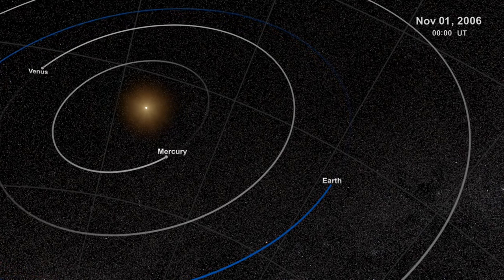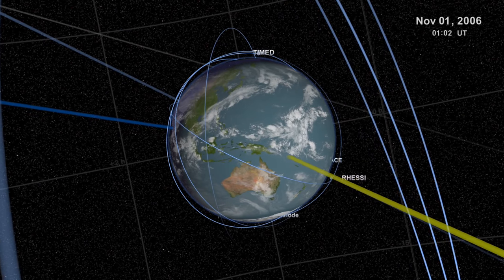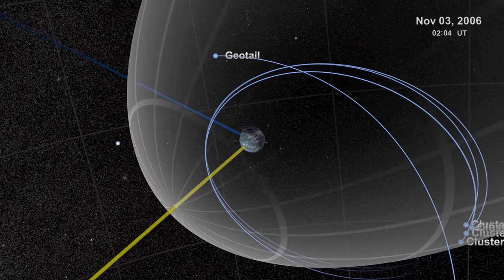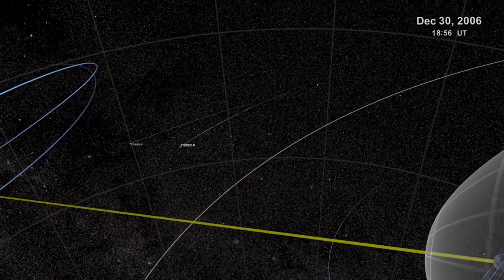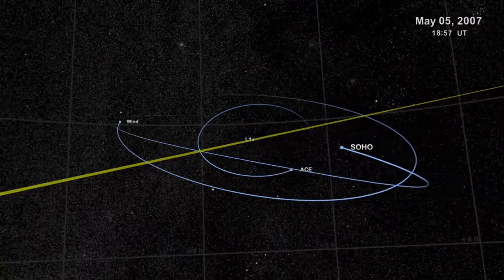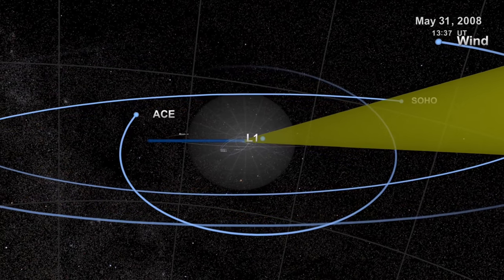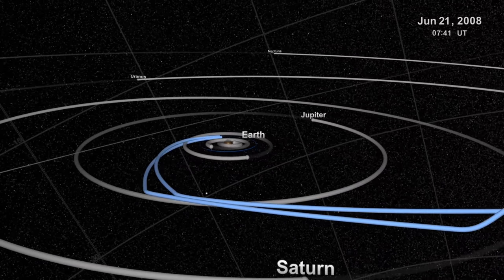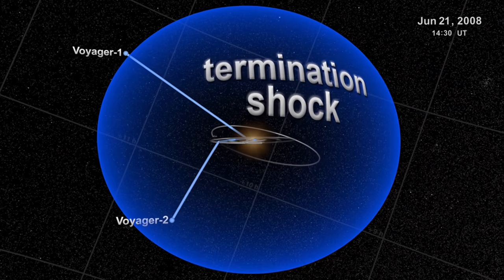Classroom Aid - Sentinels of the Heliosphere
In this segment of our video book, we cover the Sentinels of the Heliosphere fleet; the distance to the edge of our Sun’s solar wind; the Aurora Borealis, Comets, the Kuiper Belt and the Oort Cloud.

We start by defining the limits of the Sun’s influence, including the Termination Shock, Heliopause, Heliosheath, and the Bow Shock. Voyager 1 and Voyager 2 progress is reviewed.

Next, we cover the near-Earth fleet of satellites Hinode, RHESSI, TRACE, and FAST; the Magnetosphere satellites Cluster 1 through 4 plus Geotail; the Sun observers Stereo A and Stereo B; the solar wind observers orbiting Lagrange Point 1 – ACE, Wind, and SOHO; and back to the Magnetosphere with THEMIS A through E; and back again to Voyager 1 and 2. We conclude with a look at the big November 2011 solar storm observed by Stereo.

We then cover the nature of the aurora Borealis and aurora Australis. This includes the Bohr atomic model where we explain the quantum jumps in high altitude Oxygen atoms that create photons.

Next we cover what a comet is and the history of comets including the Great Comet of 1577 studied by Tyco Brahe and the many comets that became Halley’s Comet. We then examine comet orbits including the long period comets Siding Spring, Hale-Bopp and Lovejoy 2014, and the short period comets 67P, Encke and Halley’s Comet.

These two kinds of comet orbits along with evaporating comets leads us to the Kuiper Belt and Oort Cloud as areas that generate new comets. We end the segment on comets with a look at Shoemaker Levy crashing into Jupiter and the Rosetta Mission to 67P.

We conclude with a review of the Solar System distances we have covered in this and the previous segments.